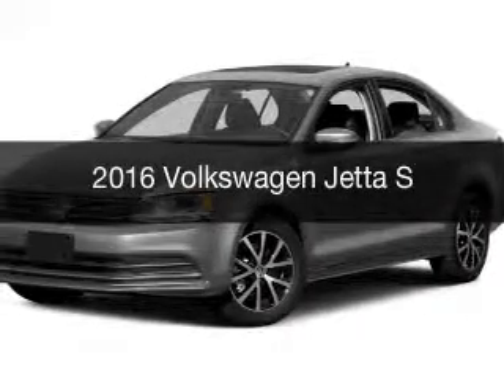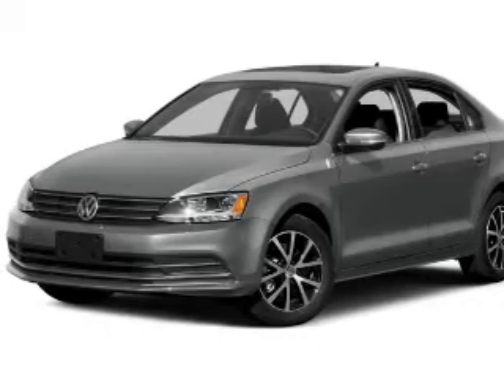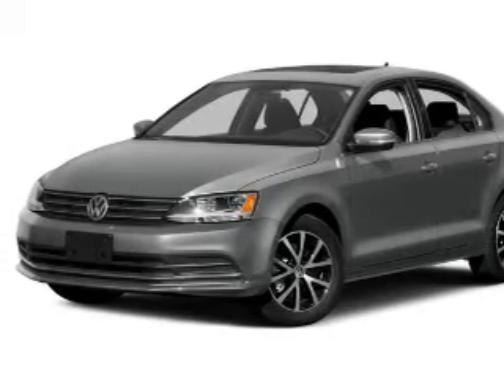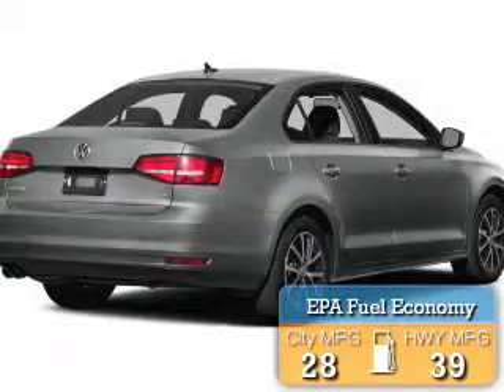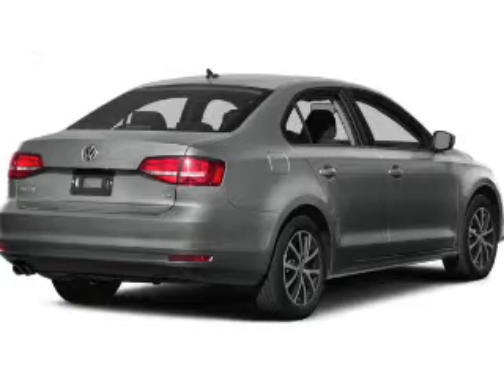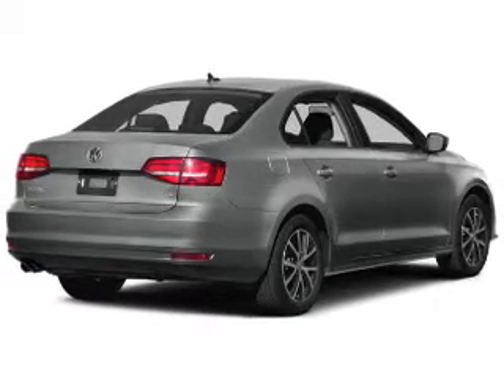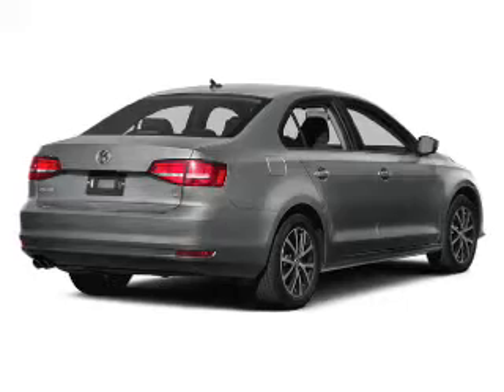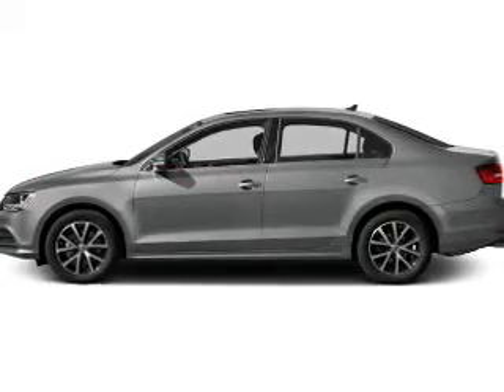2016 Volkswagen Jetta - Cicero NY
Year: 2016
Make: Volkswagen
Model: Jetta
Trim: S
Engine: 1.4 L, 4 cylinder
Transmission:
Color: Red
Mileage: 9
Address:
5885 E Circle Dr